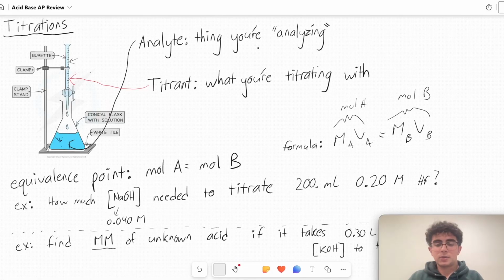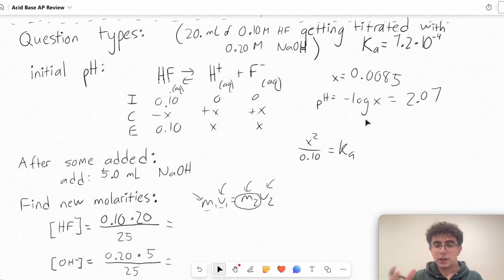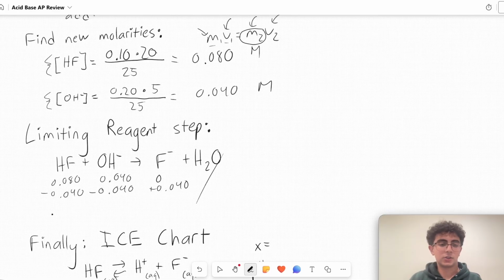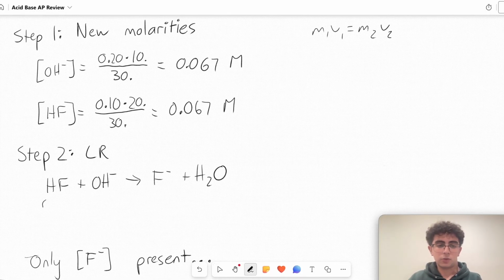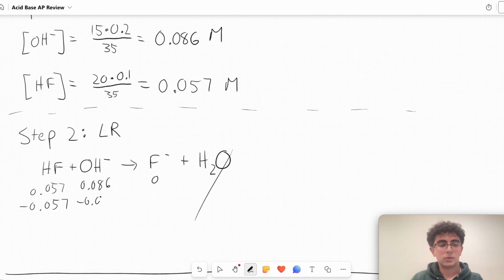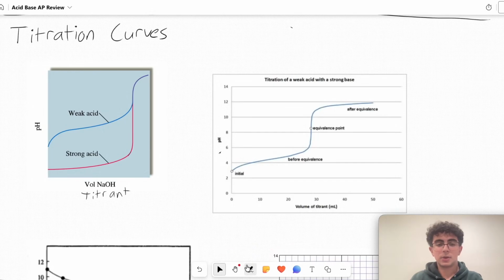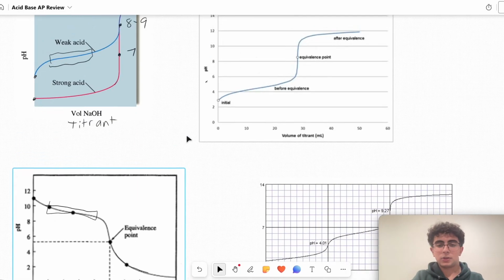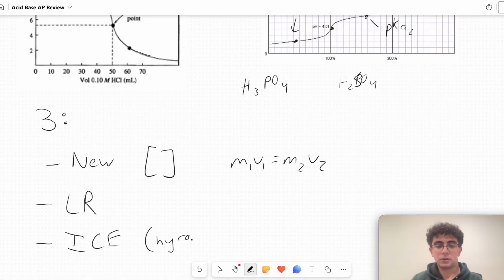Titrations Made Easy - AP Chem Crash Course Pt.4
0:00 — Intro, vocab
0:40 — mol A = mol B
2:25 — 3 Steps to solve any Titration (4 problem types)
11:39 — Titration Curves

Titration problems feel random. They’re not.

This video shows a simple 3-STEP way to approach and solve any titration problem.
Start with the basics: what’s going on in a titration, key terms, and the formulas you actually use.
Then we go through how to set up and solve problems.
At the end, we cover titration curves - strong vs. weak, polyprotic, and what you can read from them.

Very frequent FRQ question - be sure to review!!